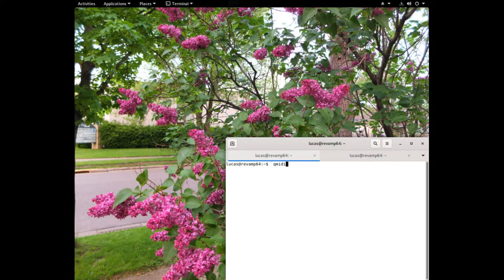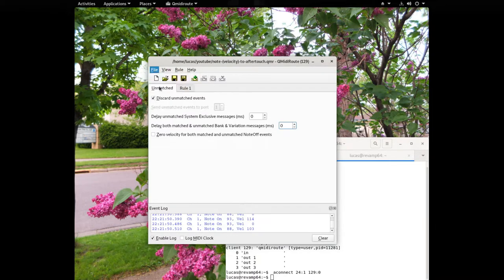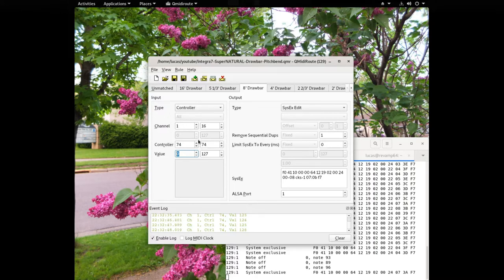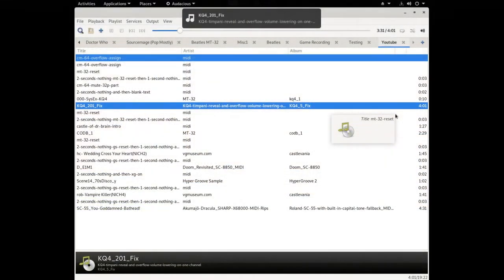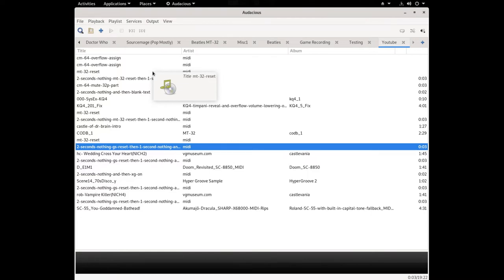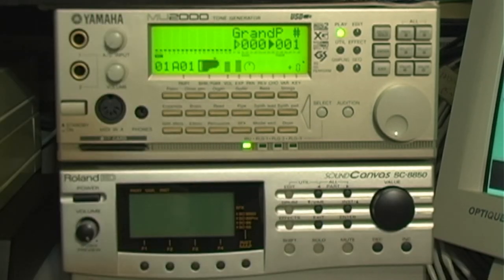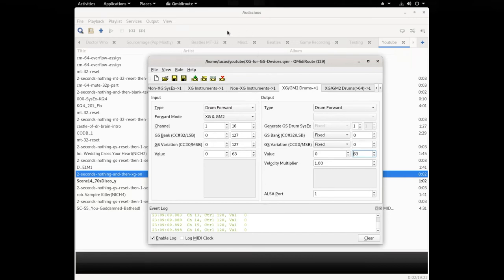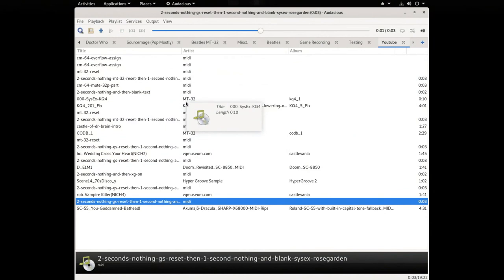QMidiRoute Expanded to Solve MIDI Module Eccentricities (Version 0.5.2)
Over the last few years I've been trying to improve GNU/Linux's QMidiRoute, in order to solve MIDI sound module quirks.  My patch version history and descriptions, as well as download links, may be found at MIDIMusicAdventures.com's QuestStudios Archive Forums, specifically

00:00:00 Introduction

00:06:39 Note Velocity Conversion to Aftertouch Described
00:09:30 INTEGRA-7 Unmodified (Bad Rhythm) Piano Playing
00:12:01 INTEGRA-7 Aftertouch Manual-Wah Tweaked Piano Playing

00:13:40 Pitchbend & Controller Conversions to System Exclusive Described
00:22:52 Controllers to System Exclusive Playing an INTEGRA-7 Drawbar Organ

00:23:55 CM-64/CM-32L Partial Overflow Assign Stuck Notes Described
00:28:03 CM-64/CM-32L/MT-32 Playing Stuck Notes
00:29:50 CM-64/CM-32L/MT-32 Playing Fixed

00:30:47 CM-64/CM-32L Digital Volume Overflow Clipping Described
00:32:09 CM-64/CM-32L/MT-32 Playing Digital Volume Overflow Clipping
00:37:29 CM-64/CM-32L/MT-32 Playing Digital Volume Fixed

00:41:00 MU2000 EX GS for XG Mode Described
00:44:53 MU2000 EX GS Playing in XG Mode Wrong Sound Effects
00:49:08 MU2000 EX GS Playing in XG Mode Fixed Sound Effects

00:51:28 MU2000 EX GS for XG Drums Described
00:52:21 MU2000 EX GS Playing in XG Mode Wrong Drums
00:53:57 MU2000 EX GS Playing in XG Mode Fixed Drums

00:55:58 SC-8850 XG for GS Mode Described
00:57:41 SC-8850 XG Playing in GS Mode Wrong Drums
01:01:29 Noticing an Intermittent Drum Forwarding Bug
01:02:11 Reopening QMIDIRoute as a Drum Forwarding Bug Workaround
01:03:08 SC-8850 XG Playing in GS Mode Fixed Drums

01:03:39 INTEGRA-7 GS with SuperNATURAL Sounds Described
01:08:06 INTEGRA-7 Playing GS Sound Effects with SuperNATURAL Sounds
01:10:26 INTEGRA-7 Playing GS with SuperNATURAL Sounds